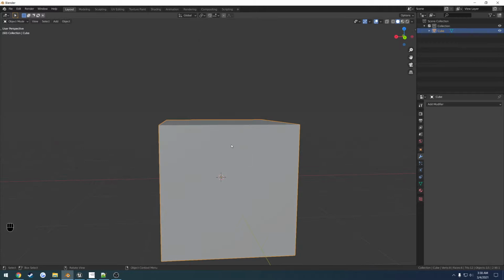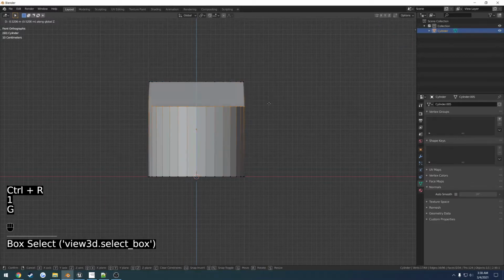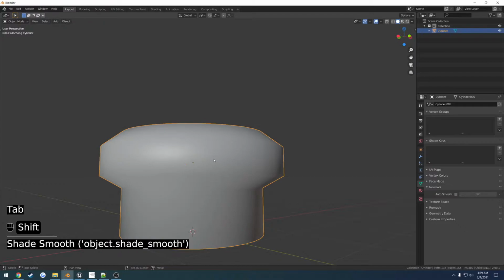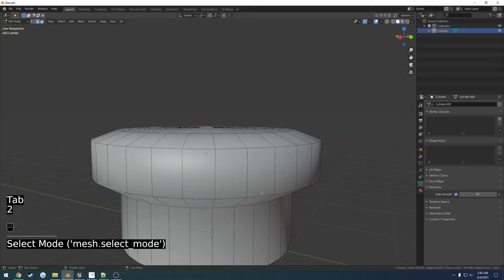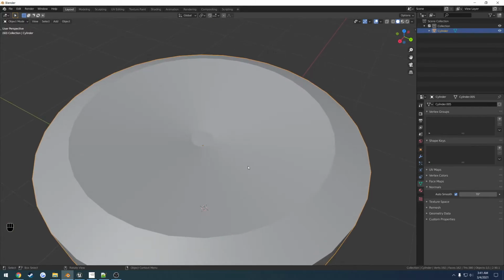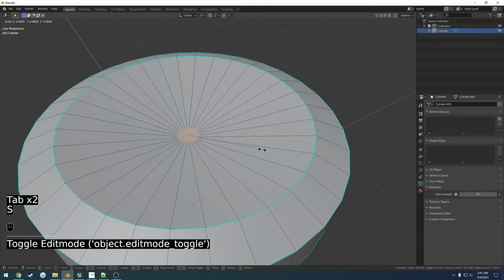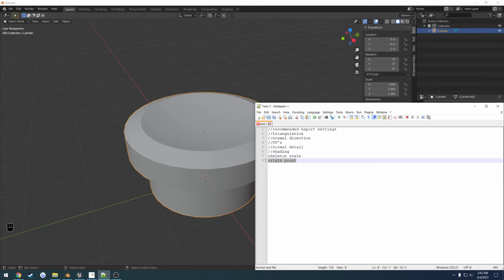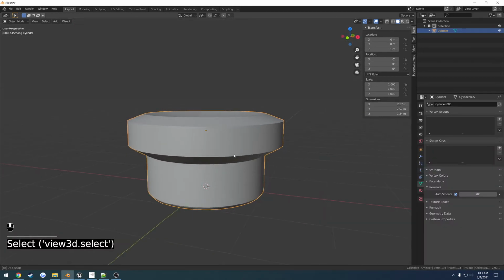Blender for Game Dev #6: Smooth and Hard Shading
In this video we cover the basics of shading and how you can use it to alter the desired look of your asset.